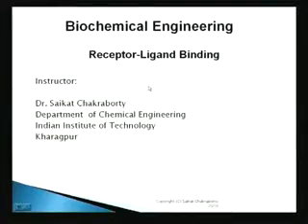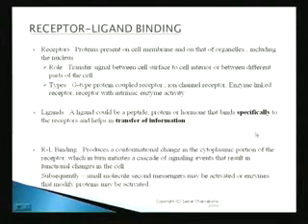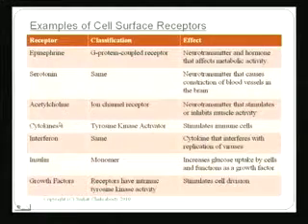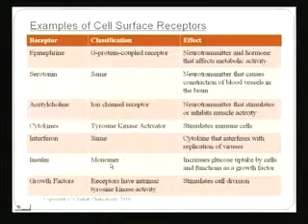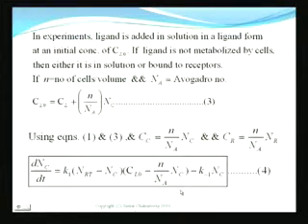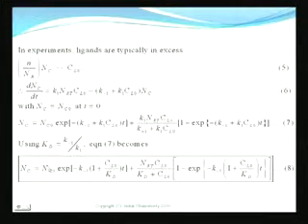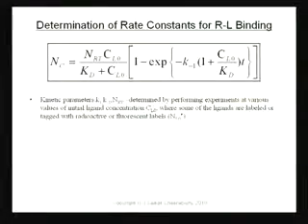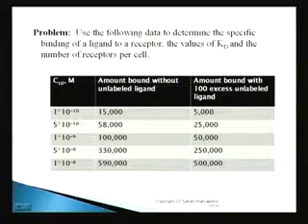Mod-01 Lec-30 Introduction to Receptor - Ligand Binding